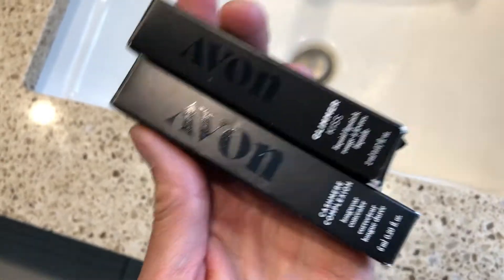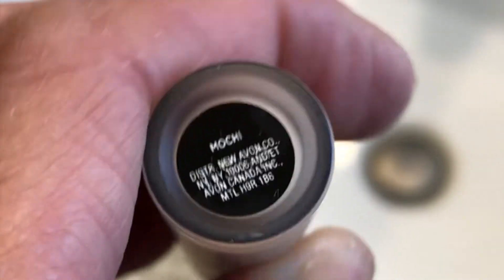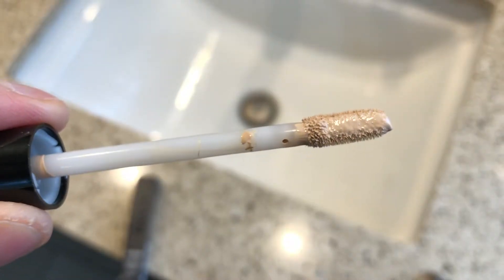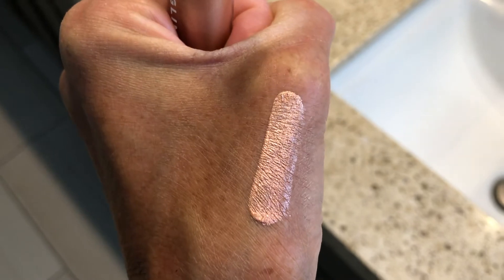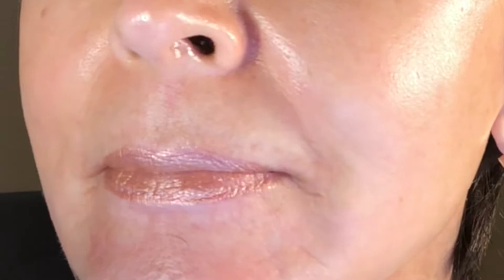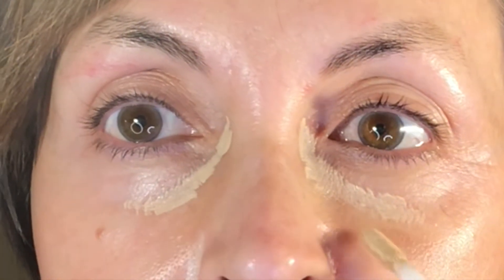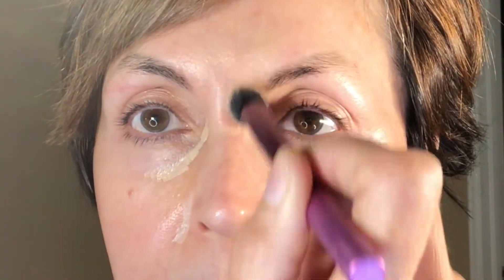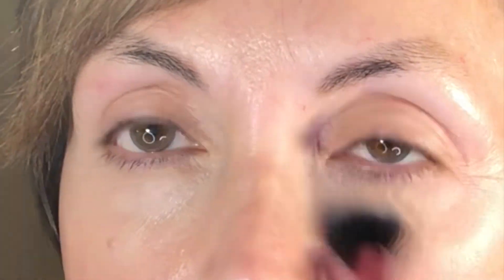AVON'S Longwear 24 hr Full Coverage Concealer | NO CAKING | FLAWLESS | and AVON'S Liquid Lipstick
💕 I received this product complimentary from AVON.